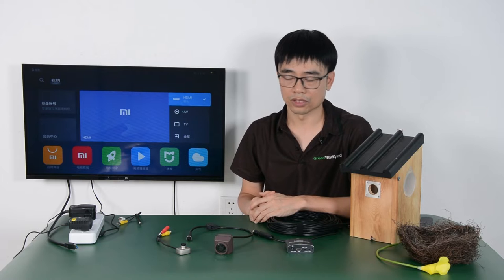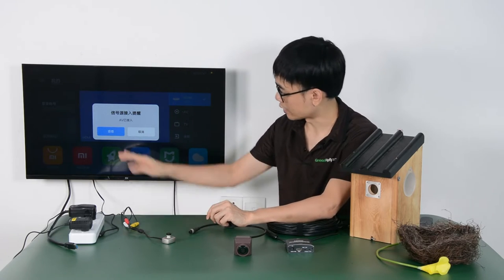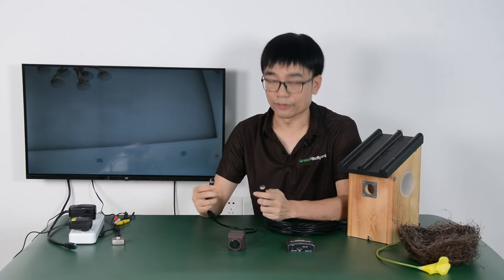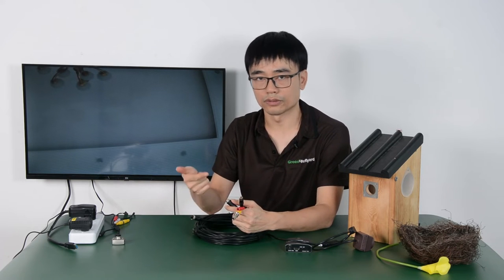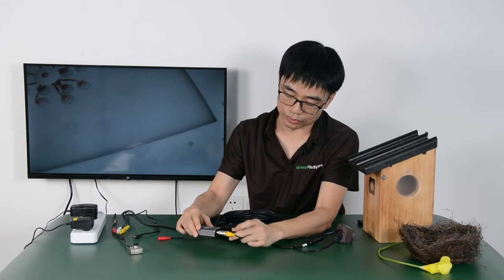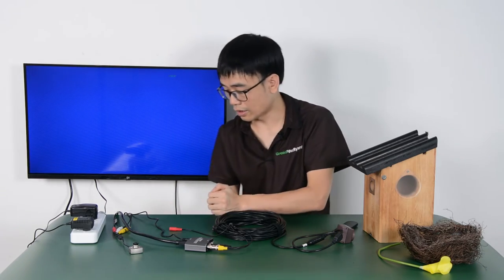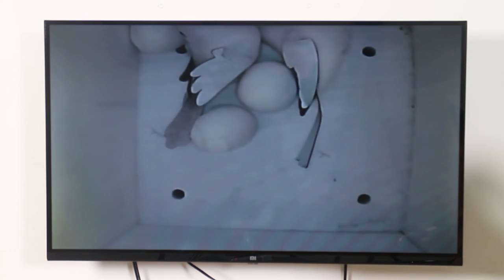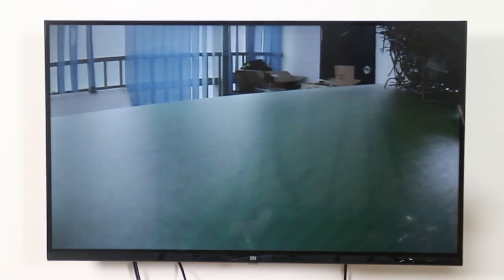Traditional Analog HDMI Bird Box Camera VS Birdhouse Camera with HDMI Box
Installing bird box camera to watch birds inside a birdhouse is optional for bird lovers to enjoy bird watching fun or do some bird studies. There are traditional anolog TV birdhouse camera and birdhouse camera with HDMI box to choose. Let's to find out the difference between these two kinds of cameras.